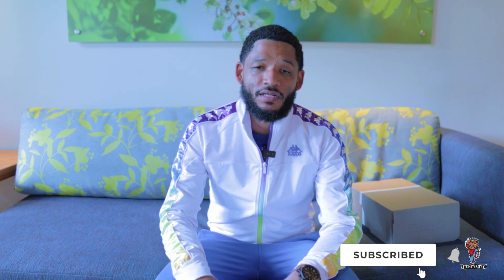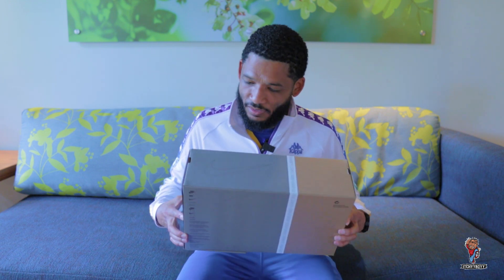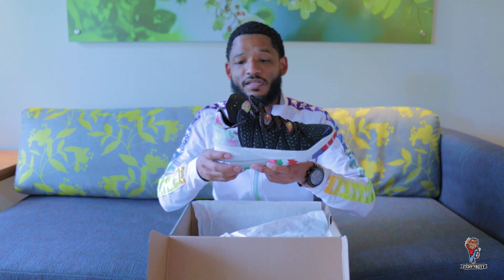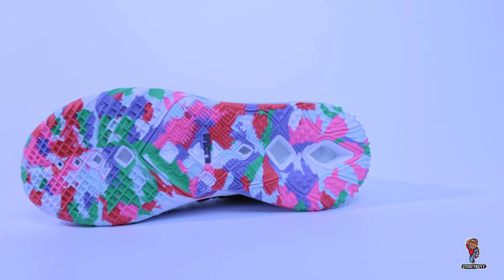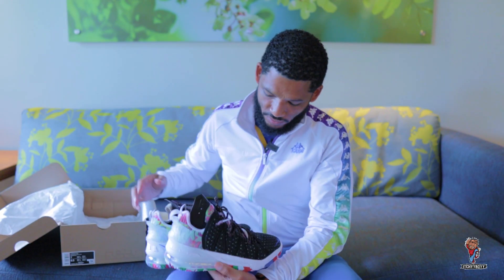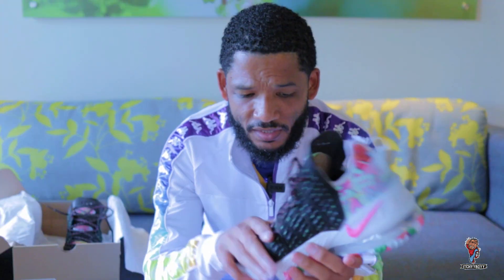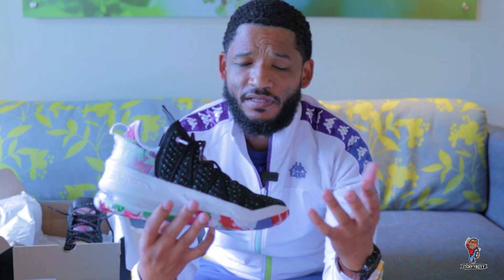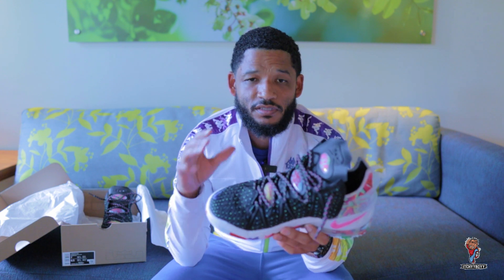REVIEW AND ON-FOOT: Lebron 18 Multicolor "James Gang"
Thanks so much for joining me once again! Episode 12: UNBOXING, REVIEW AND ON-FOOT: Lebron 18 Multicolor "James Gang"!!!

My weapons of choice used (Hardware and Software):
Canon EOS M50 Mirrorless Camera with Sigma 16mm lens
RODE Wireless Mic GO system
DJI Ronin SC Gimbal
PRO Series 2200 Tripod
PATTI 3 Legged Thing Tripod with AirHed Mini Ball Head
Rotolight NEO II
Godox UL150 Ultra-Silent LED Video Light + Large Softbox & Stand

My sneaker collection includes exclusive PUMA, NIKE, New Balance, Adidas (Yeezy), and others.